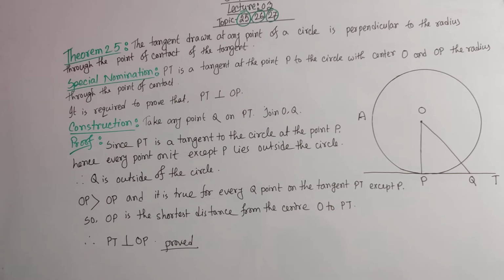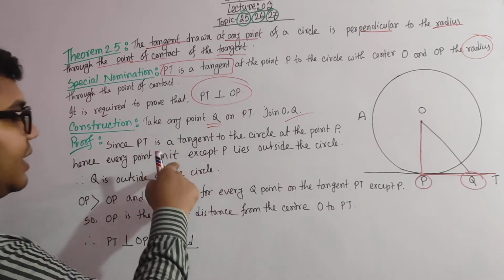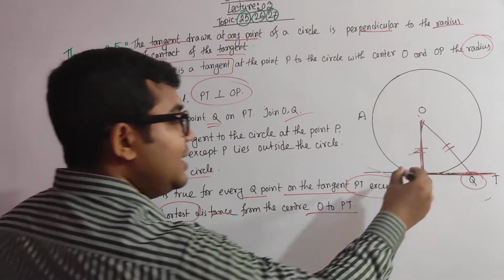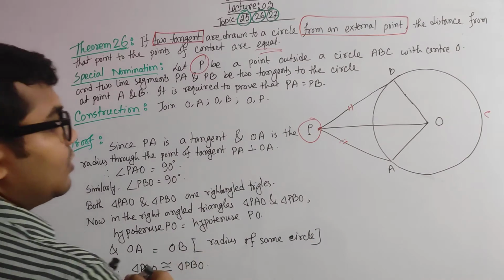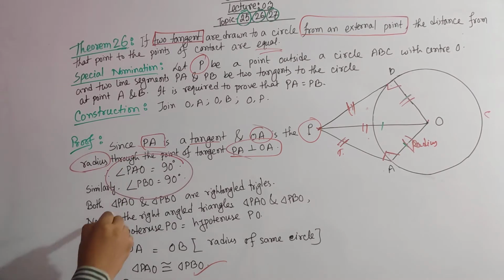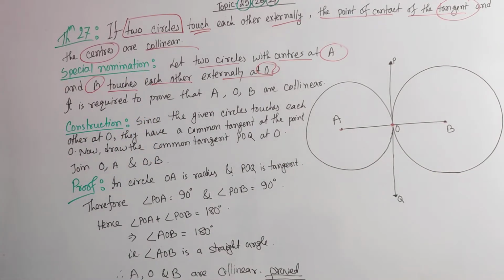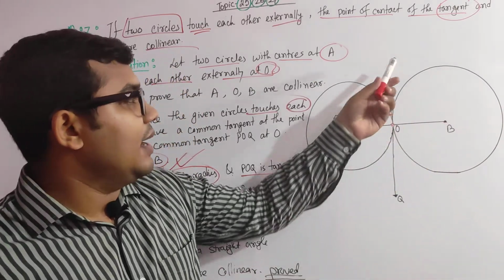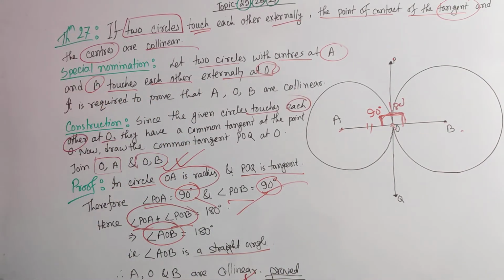SSC General math (E.V.), Chapter:08 [ Theorem-25, 26, 27 ]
Jahangirnagar University.
Lecturer of Milestone college.
Uttara, Dhaka.
0 Comments
School of Mathematics